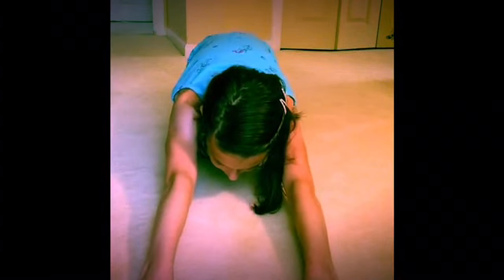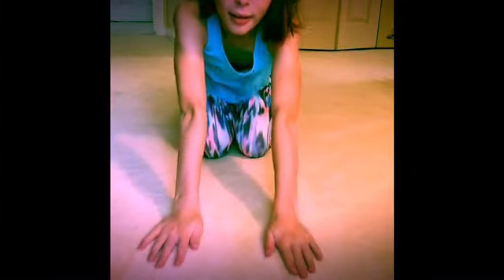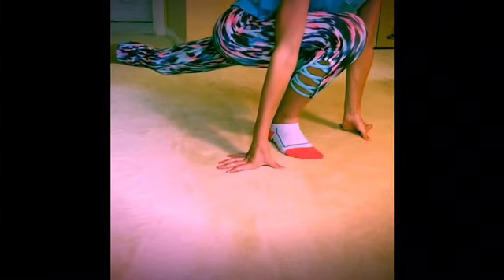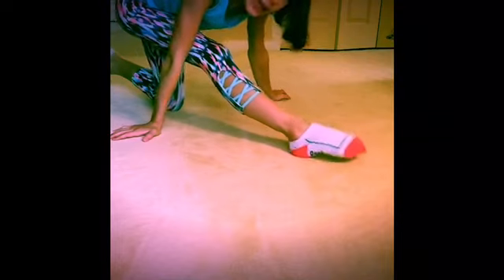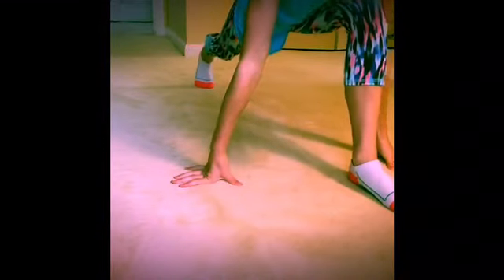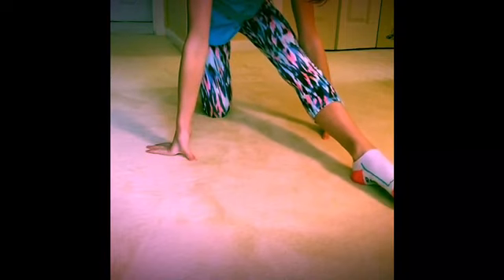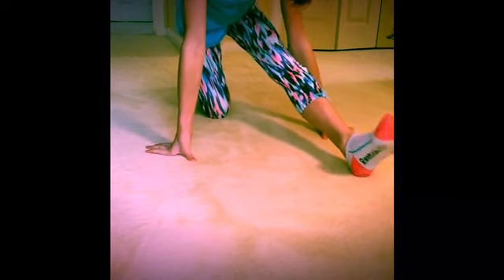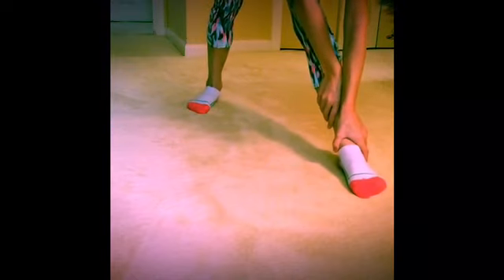Good stretches for better splits